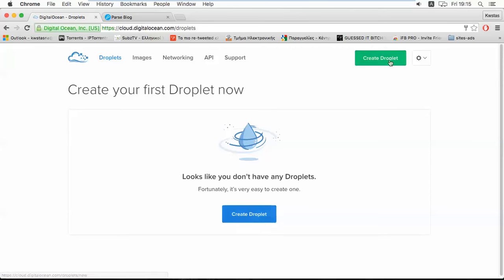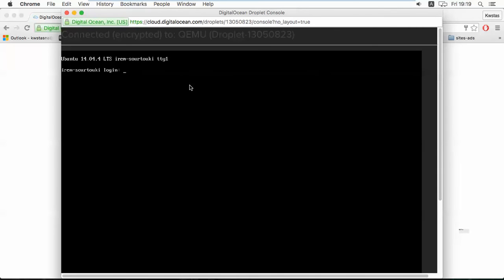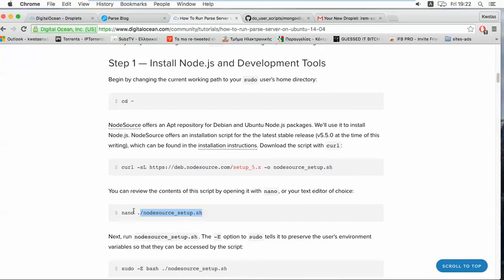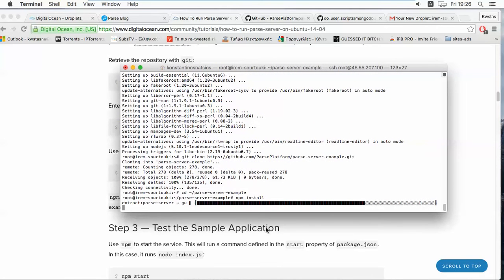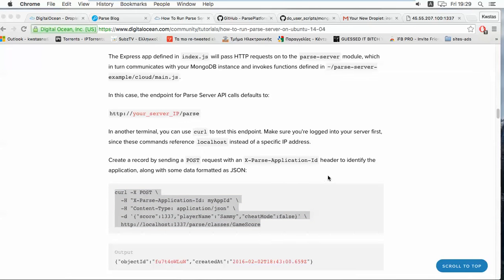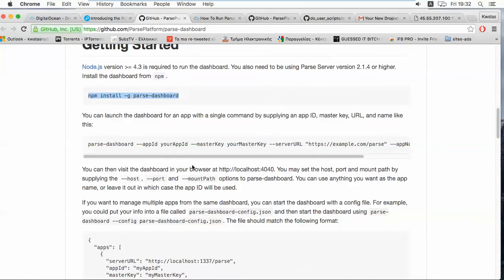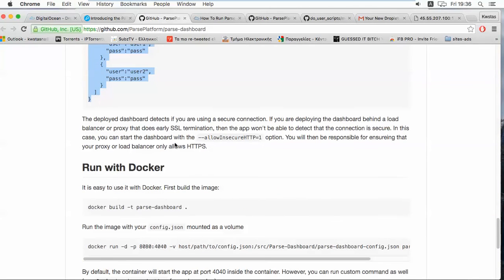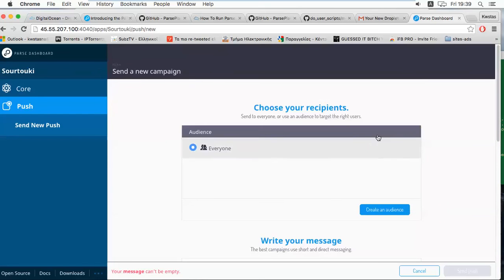Install Parse Server and Parse Dashboard to Digital Ocean - Part 1/4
1) Make account to Digital Ocean from this link and get 10$ for free because you are awesome ;)

2)Follow my tutorial step by step!

3) Links that you need.